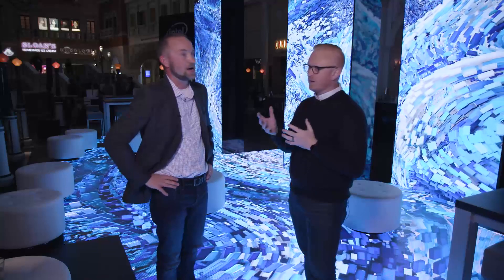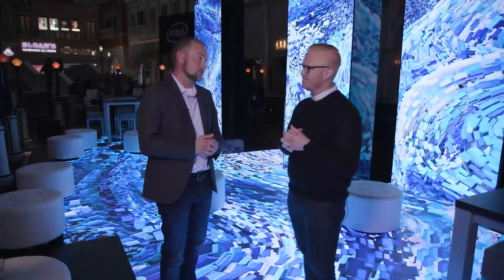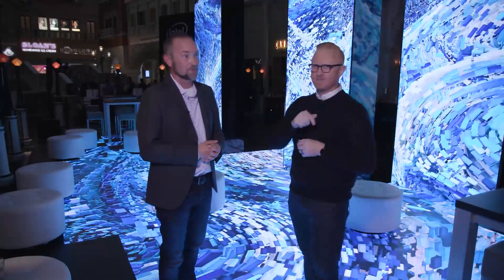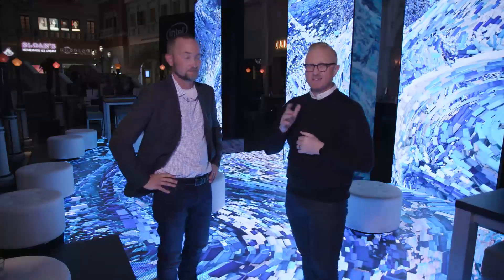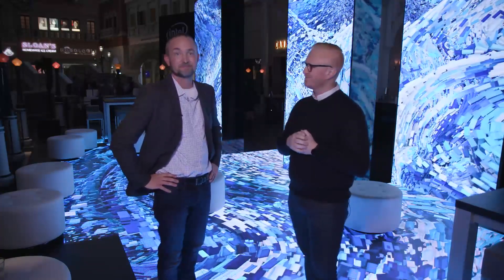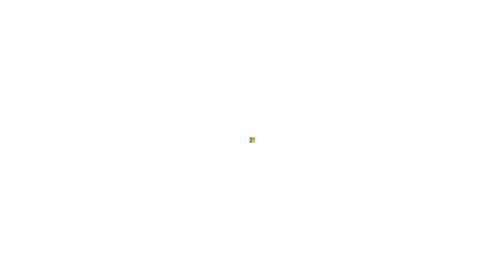New 10th Gen Intel Core H-Series Coming Soon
Intel will be coming out with their 10th Gen H-Series in 2020, offering higher performance with 5GHz and 8 cores.

To learn more about the new 10th Gen Intel Core H-Series go